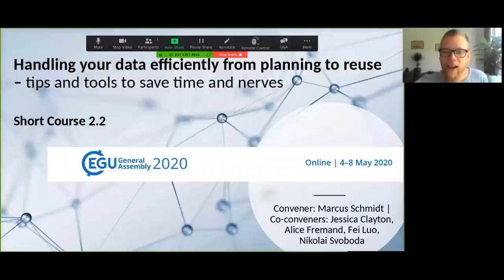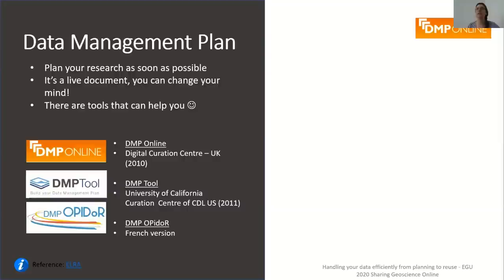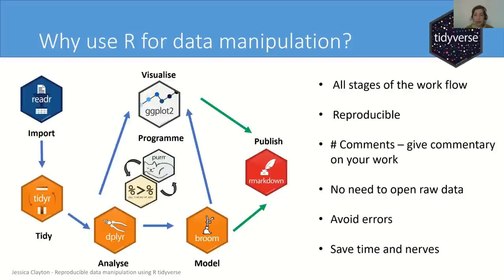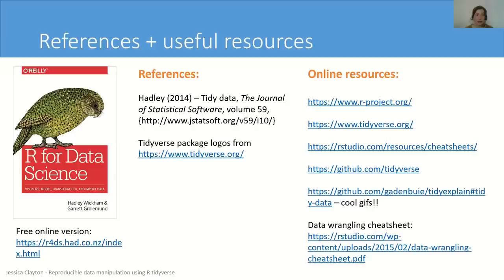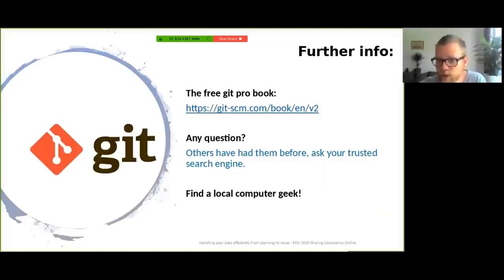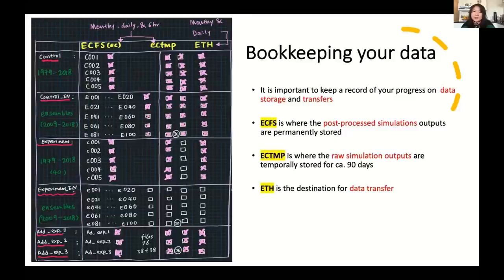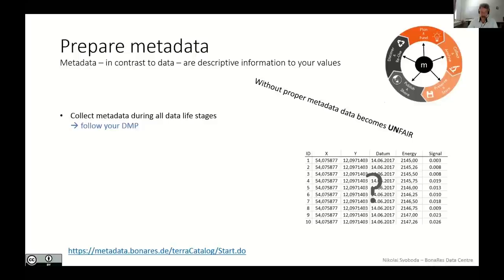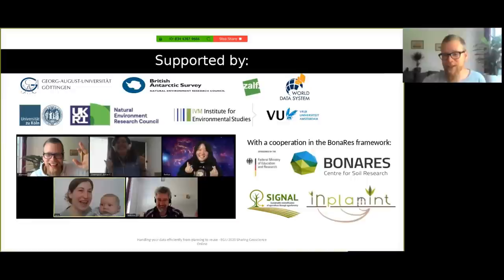shareEGU20: Handling your data efficiently from planning to reuse–tips & tools to save time& nerves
From planning to post publication, data are at the center of any research, requiring proficient organisation skills in order to save time and nerves. This online Short Course will introduce you to useful tools and best practices that will make your work with research data much easier, more efficient, and enjoyable.

This Short Course is relevant to all geoscience fields and the tools presented can be widely applied through all kinds of data sets.

- Alice Fremand: Research data management - how not to lose your data?  UK Polar Data Centre, British Antarctic Survey.

- Marcus Schmidt: Version control with git.  Buesgen Institute – Soil Science of Tropical and Subtropical Ecosystems, George-August University of Goettingen.

Additional Resources:
You can view all of the slides shown in this video
Part 1: Data management plans

(H. Wickham & G. Grolemund, R for Data Science book)

Part 3: Version control with git
(Get going with the terminal)
(For Windows: get Git Bash)
(Set up a GitHub account)

Part 5: Publishing data
(Data repository for soil and agriculture)
(Submit your data to the BonaRes Repository)